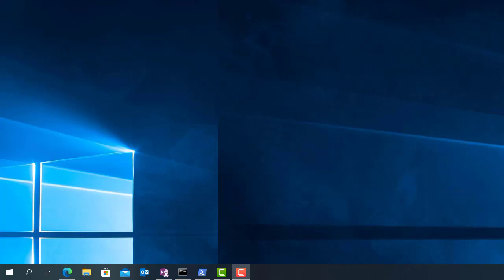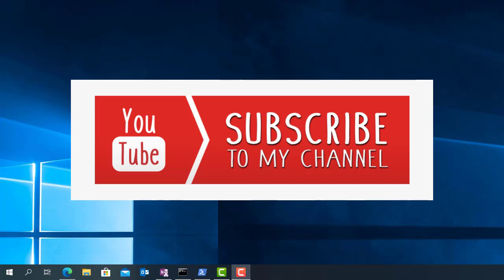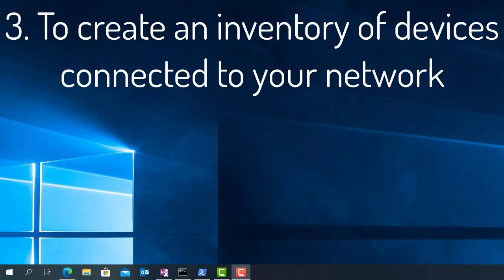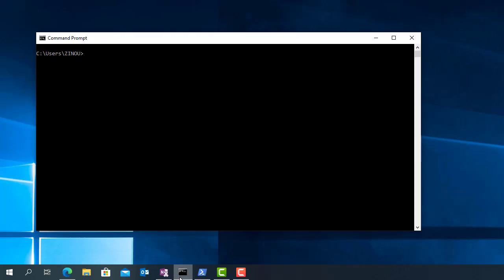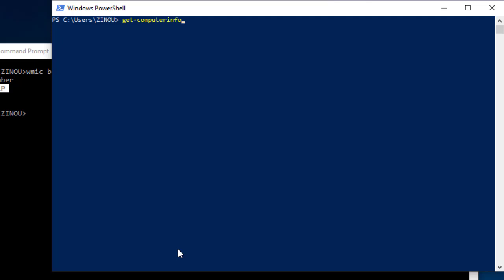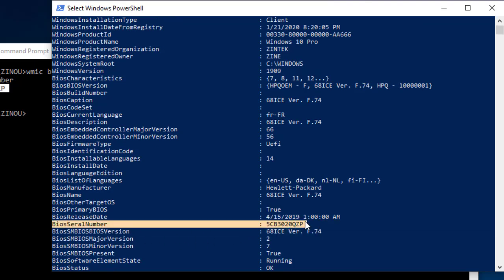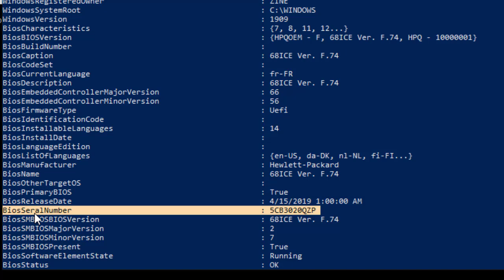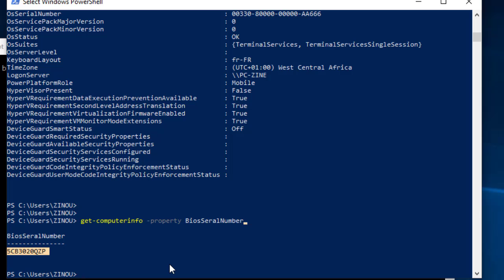Find Computer Serial Number | No software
In this quick tutorial, I'll show you how to check your computer's serial number in Windows 10/11 using the CMD and PowerShell commands. No external software is needed.

This Works on any computer Model (HP, DELL, Lenovo, Acer, ...etc.)

Did you find this video helpful? Fantastic!
If you'd like to show your support, consider buying me a coffee. Your donation will help me create more videos like this one.